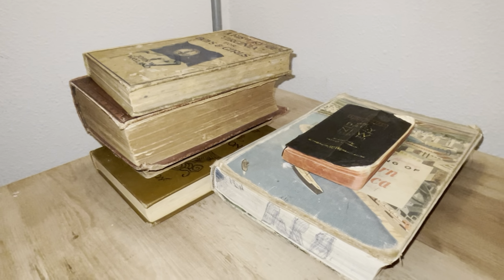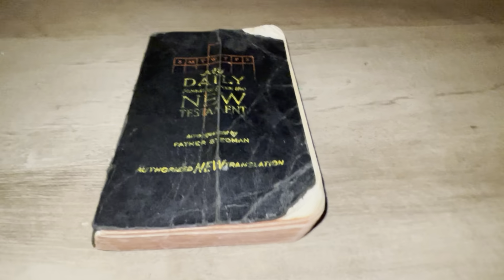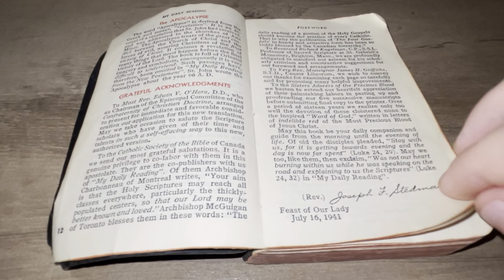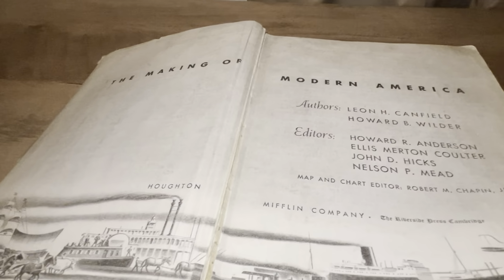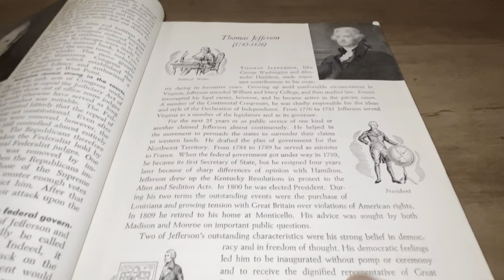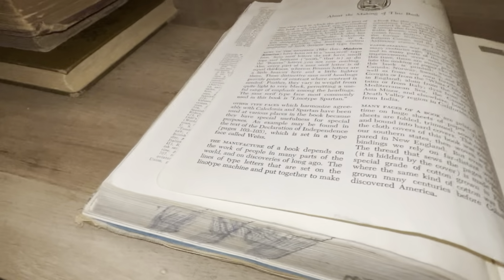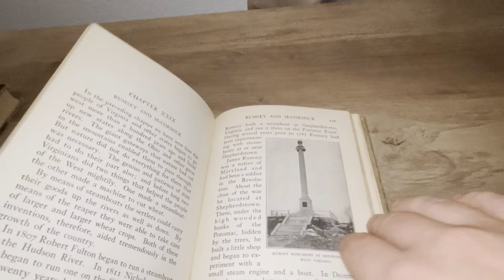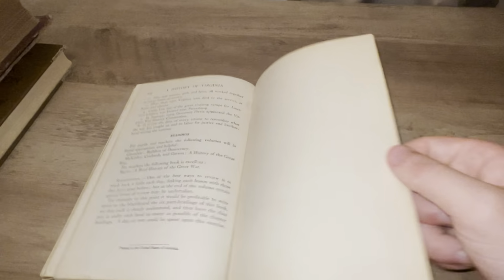My Old/Historic Book Collection!!! Part 2 of 3.